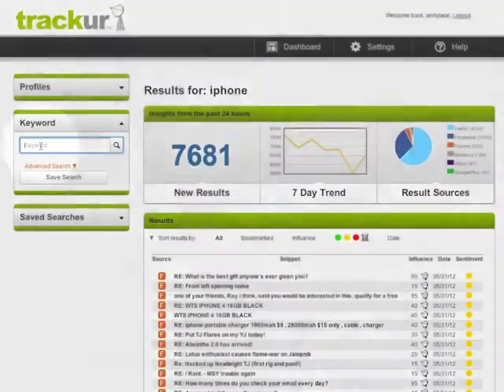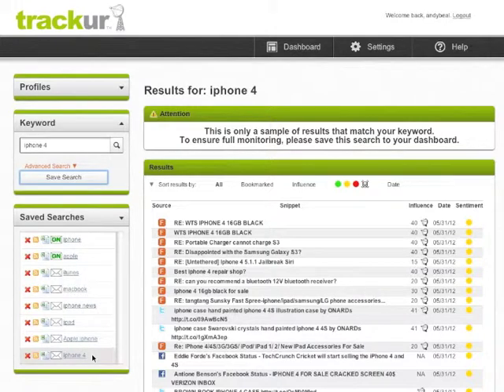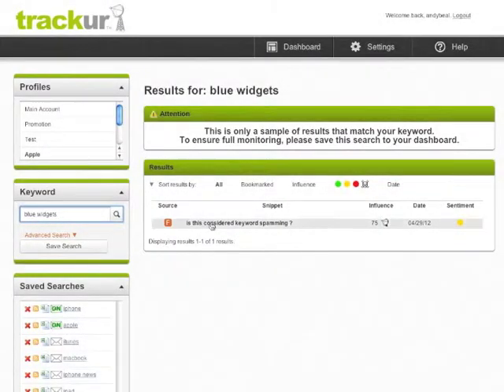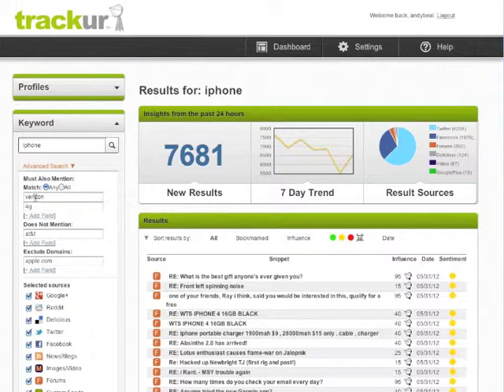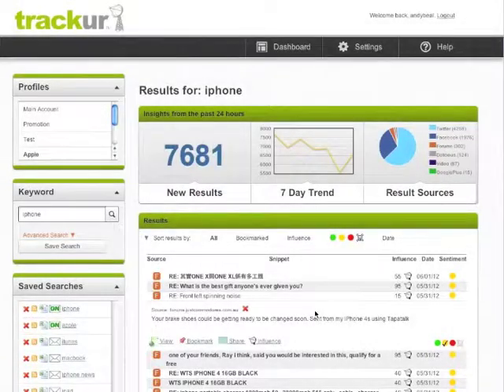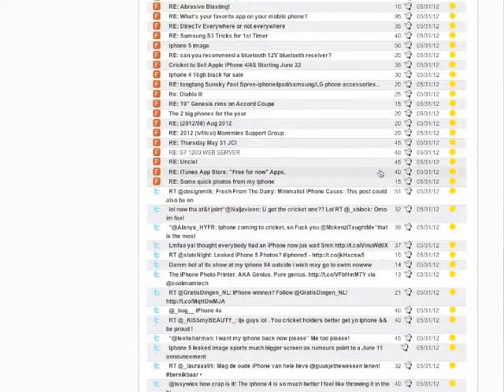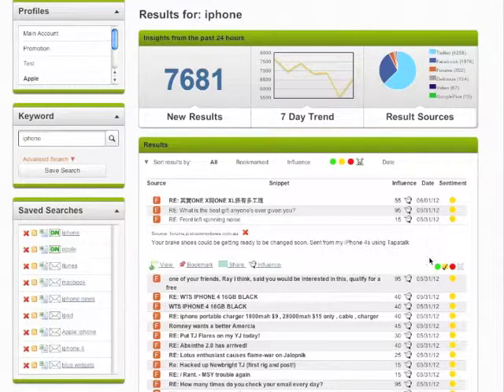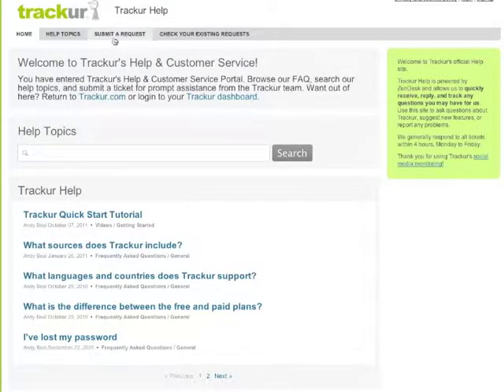Trackur's Quick Start Tutorial 2012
We updated Trackur's social media monitoring dashboard in 2012. This video provides a quick start tutorial for Trackur users.